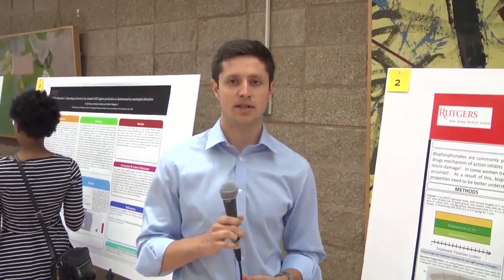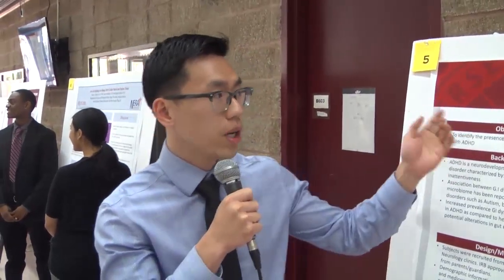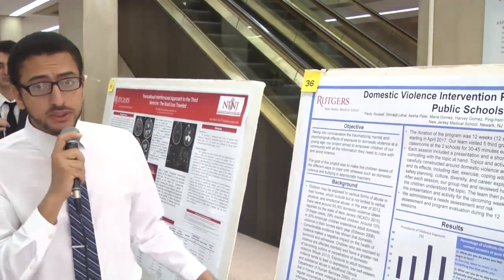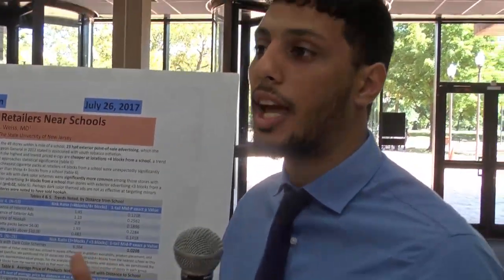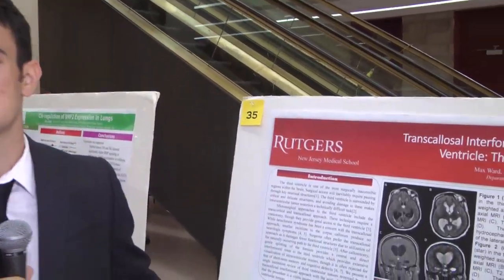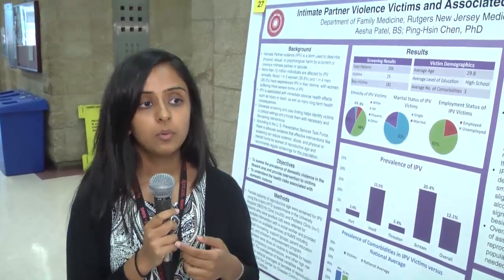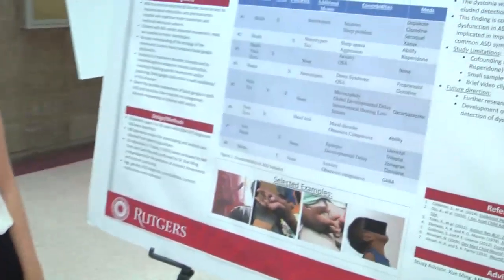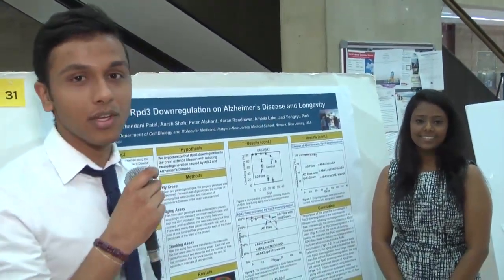Summer Poster Symposium 2017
Research Summer Poster Symposium 2017